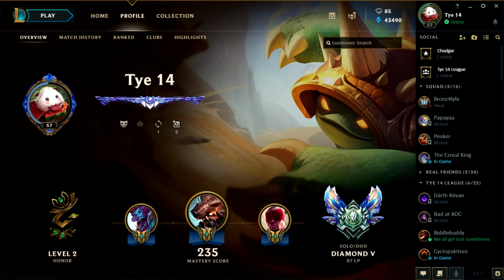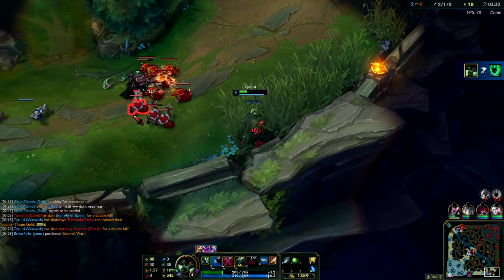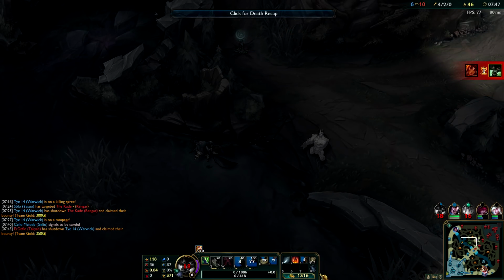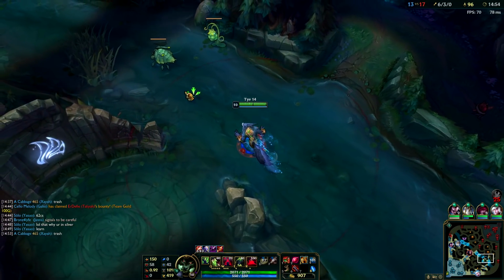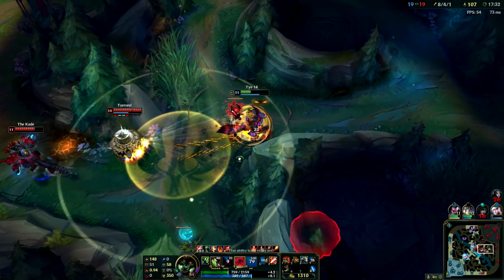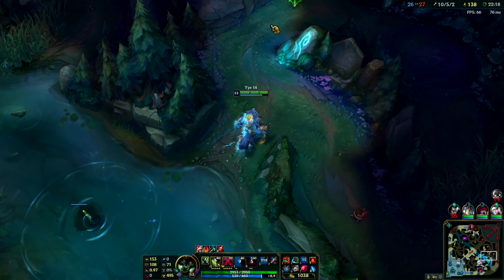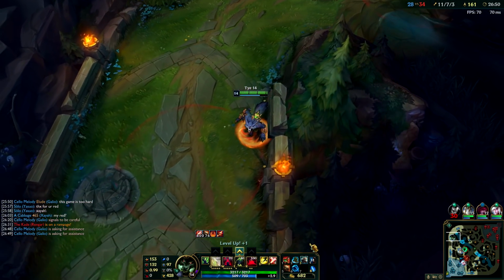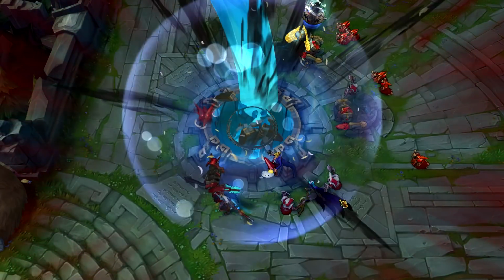How to Warwick jungle Guide | Season 8 Patch 8.7 | League of Legends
In this season 8 patch 8.7  league of legends guide, I will be showing you how to jungle Warwick. Ranked flex gameplay with live commentary.